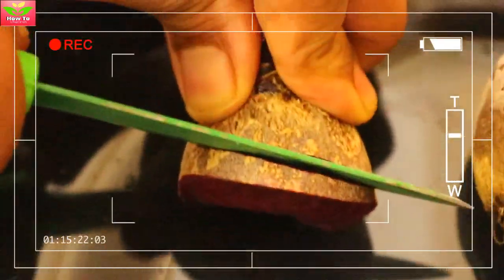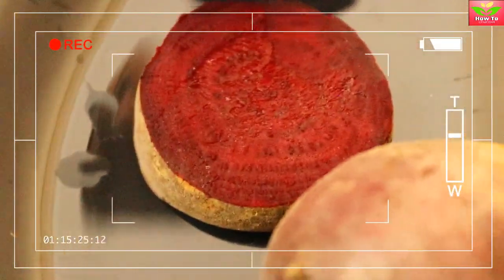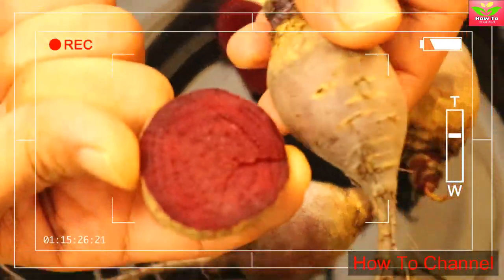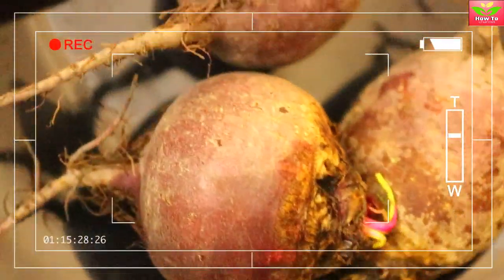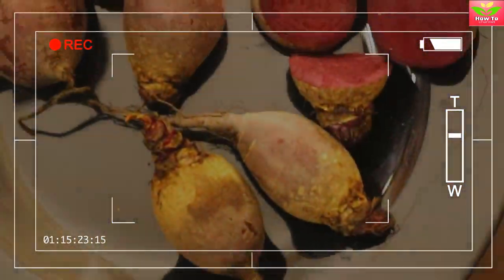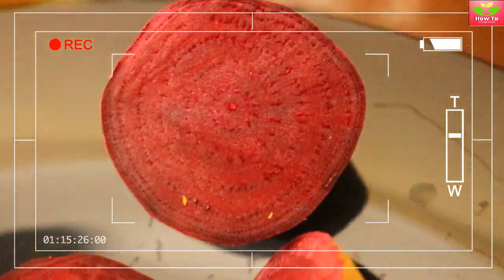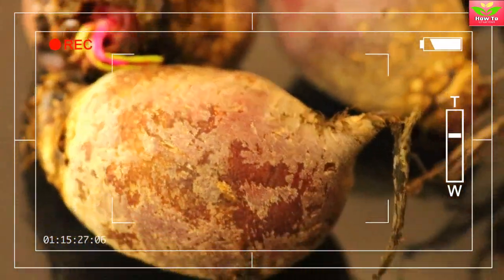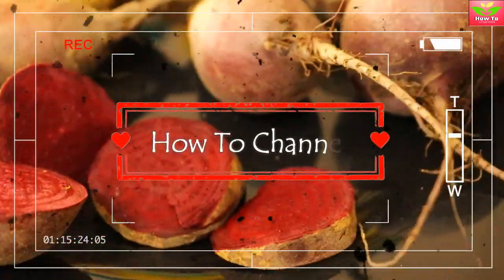I am 59 years old and this plant restored my vision and permanently removed fat from the liver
How did a 59 year old man get his vision back!